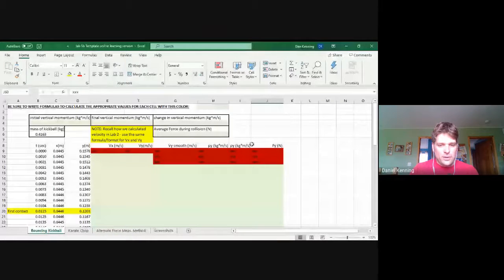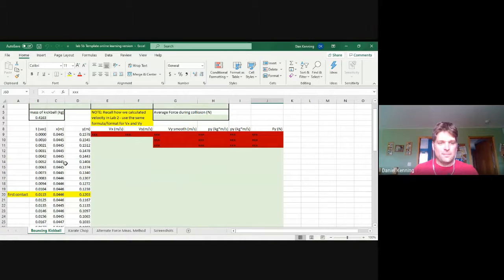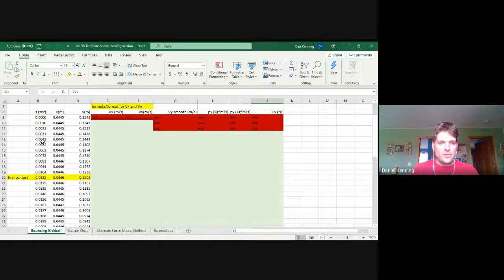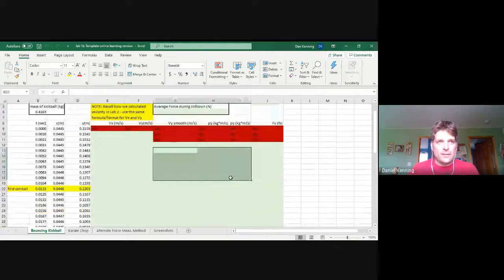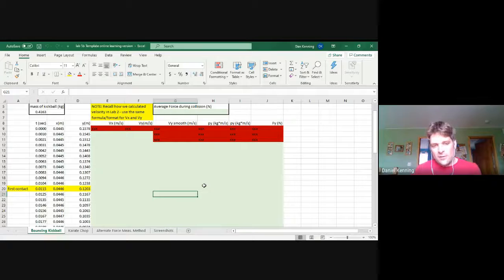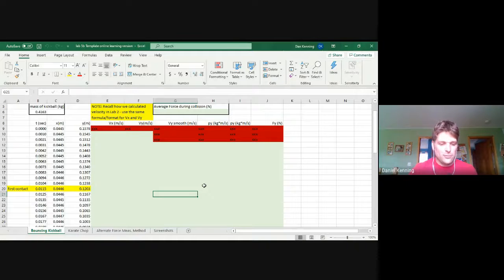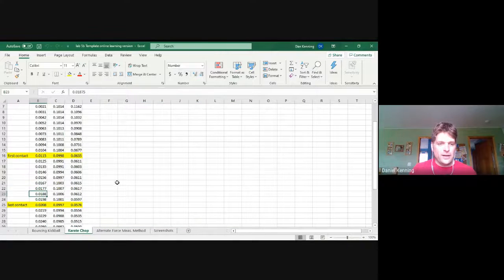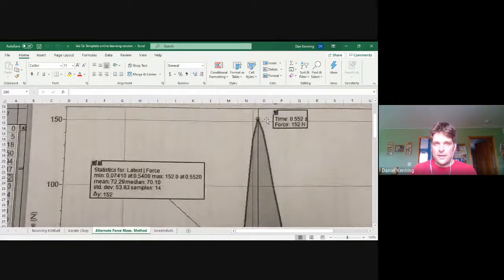lab 5b video conference